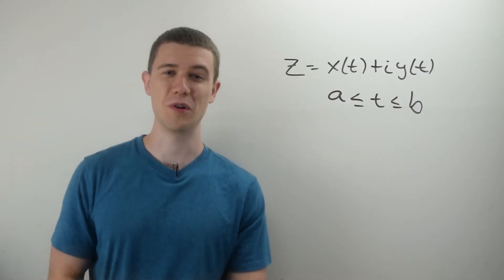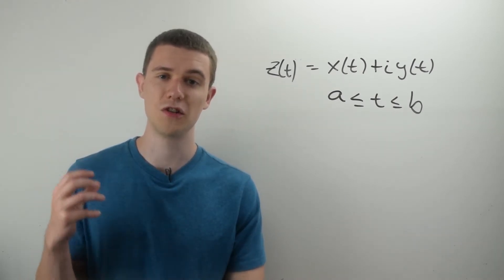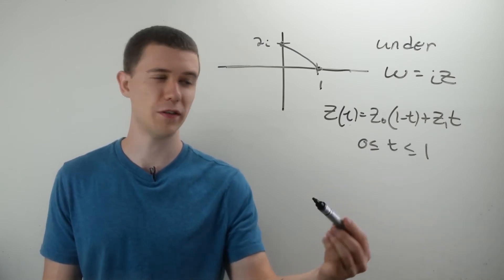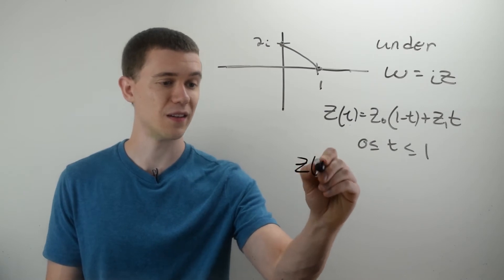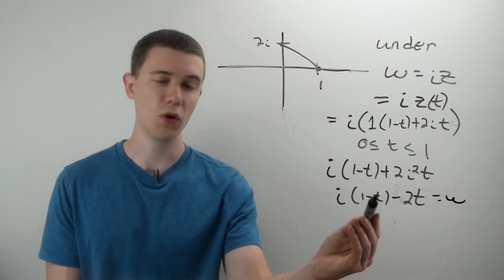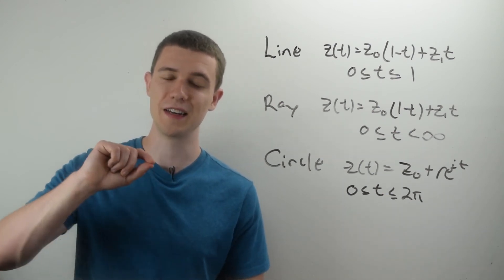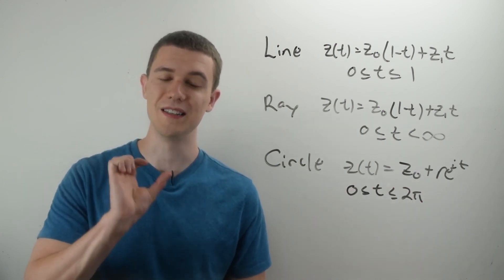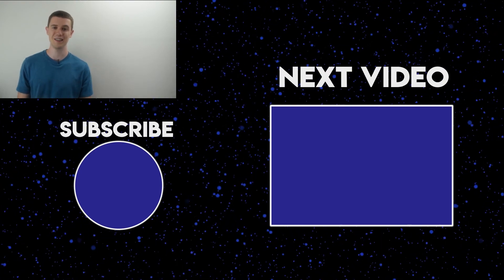Complex Analysis Episode 14: Parameterizations